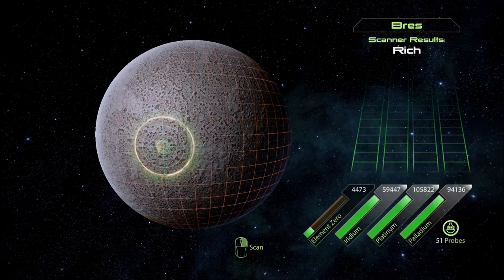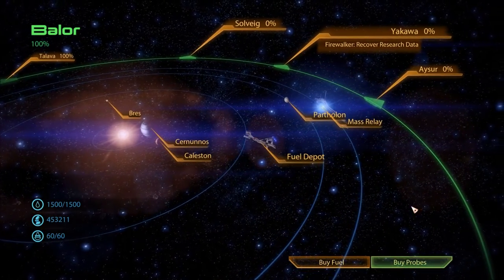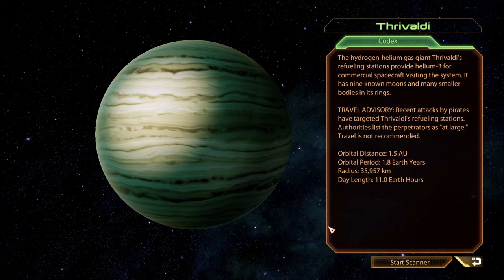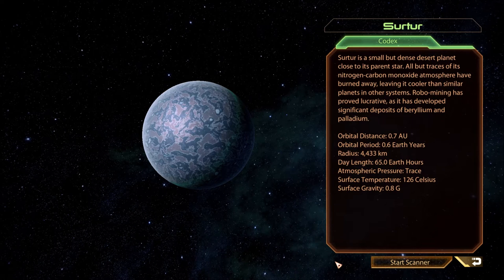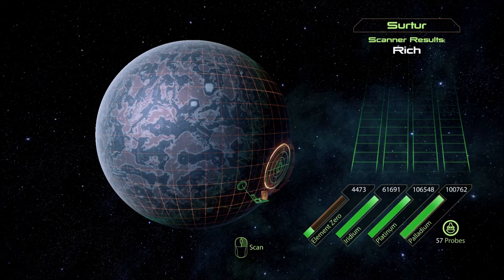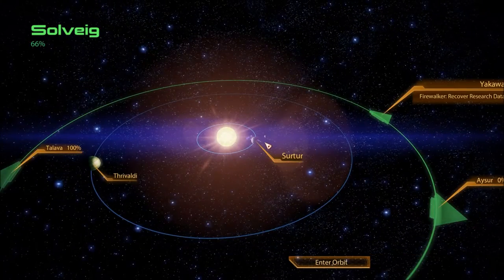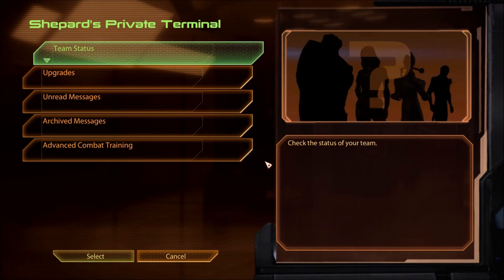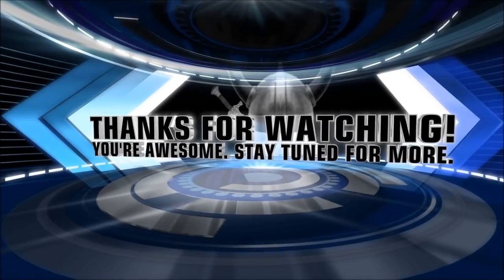Let's Play Mass Effect 2 (Blind), Part 70: Endangered Research Station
(Part 2 of 2) Continuing our exploration of the Caleston Rift, we find that some people at a research station on the moon of Sinmara (Solveig system) need our help.